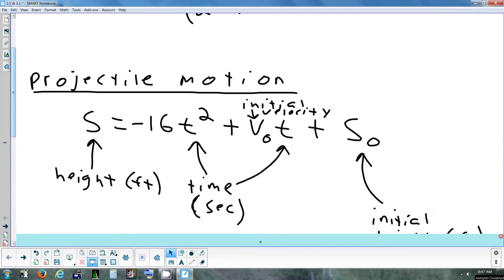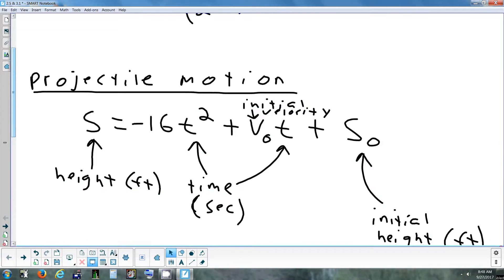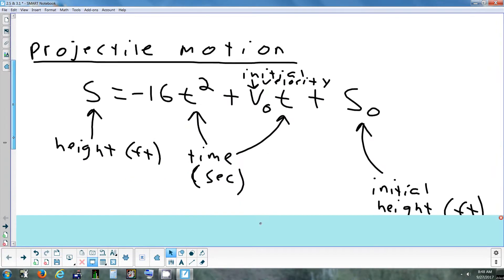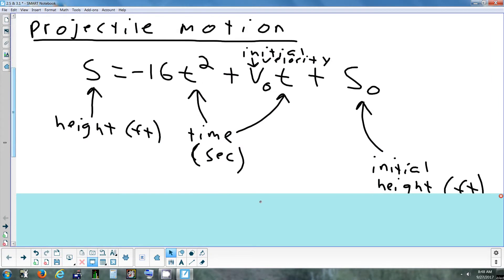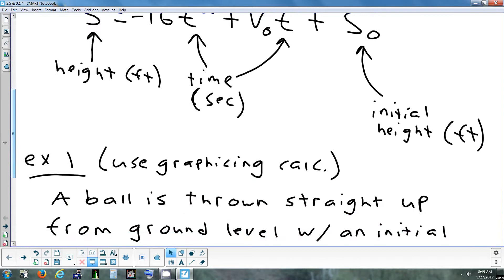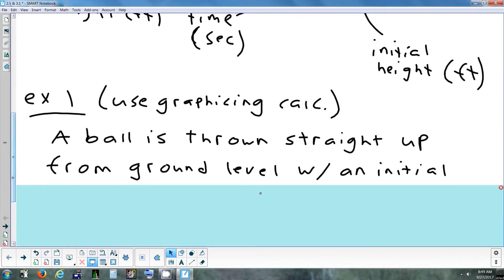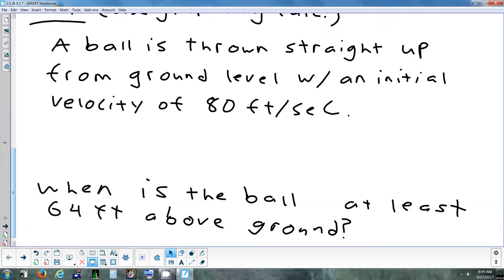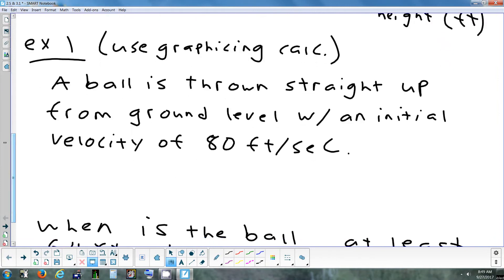2.5 & 3.1 Higher Order Inequalities & Graphs of Polynomial Functions 9-27-17